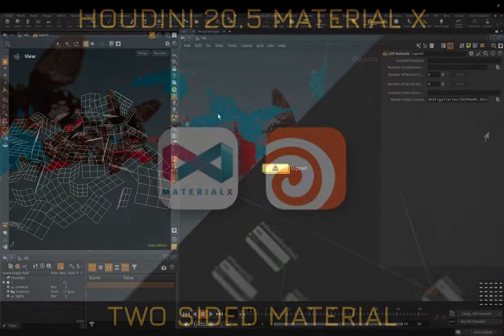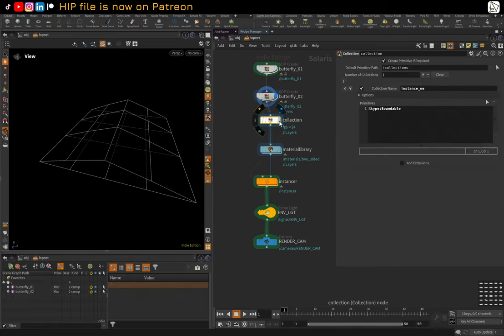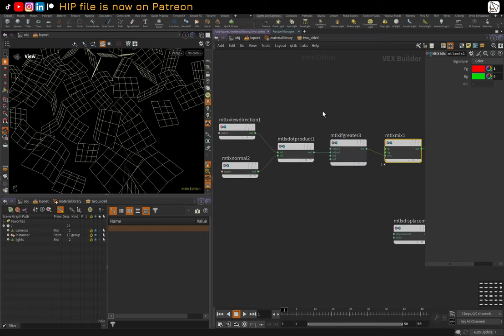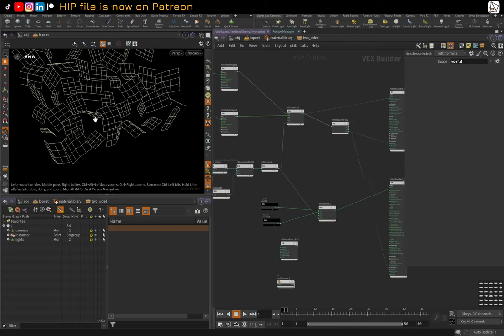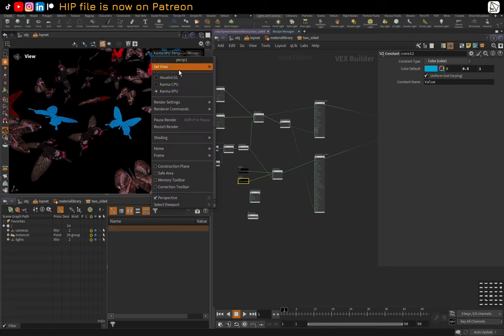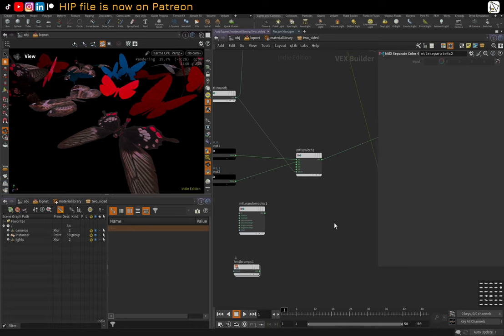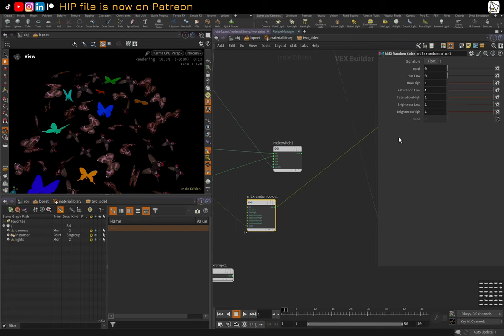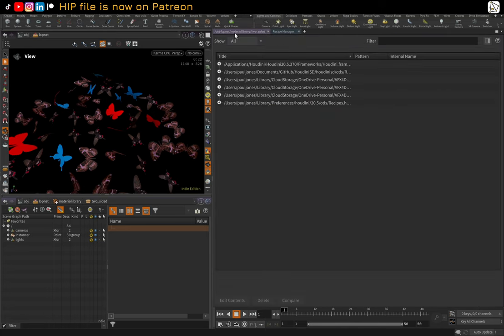Houdini Tutorial | Material X Two-Sided Randomness +hip file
Today in Houdini i demonstrate how to use Material x to create a two side material with some randomness results.

PC SPECS:
Alienware Aurora R15 AMD
AMD Ryzen 9 7950X 16-Core Processor  4.50 GHz
NVIDIA® GeForce RTX™ 4090, 24 GB GDDR6X

I also  use my macbook air to set up simple fx projects when i am on the go!

MAC BOOK AIR SPECS:
MacOS Sonoma 14.5
Apple M3
Total Number of Cores:8 (4 performance and 4 efficiency)
16 GB